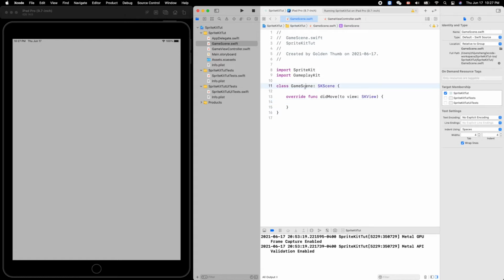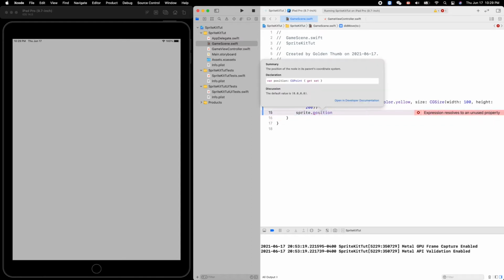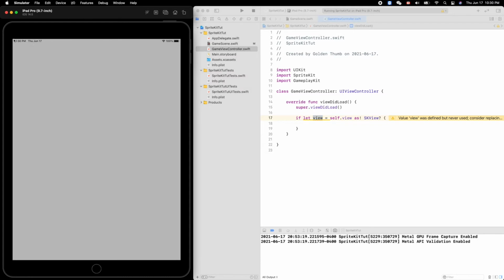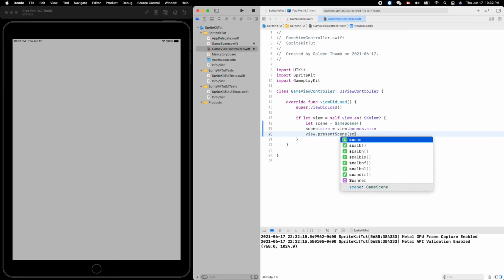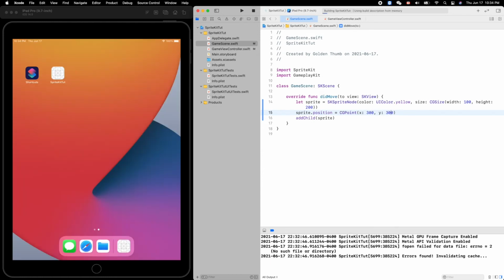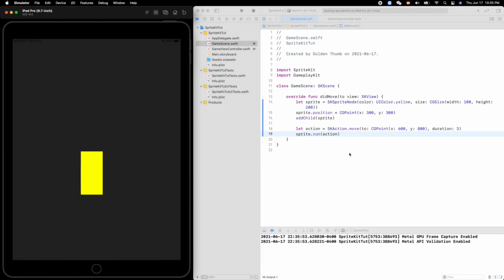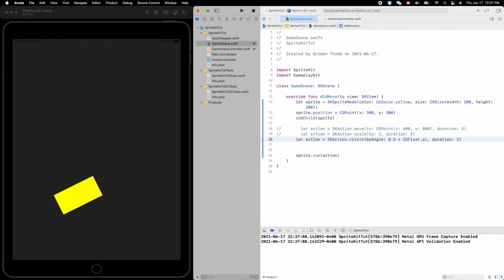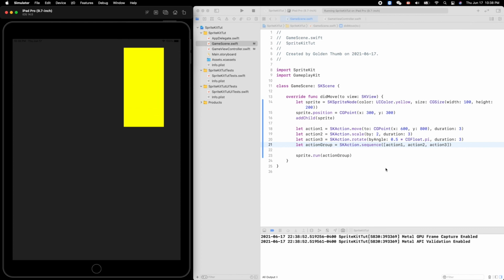SpriteKit002: How to move, scale and rotate a sprite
We create a simple rectangular sprite and animate it within a duration of 3 seconds.